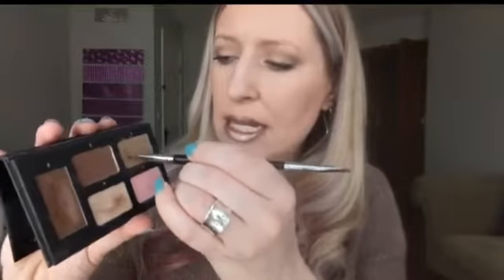BrowPalette101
Fill by numbers!  The easy way to get a beautiful brow with a brow palette!